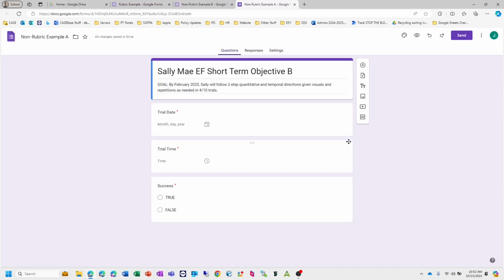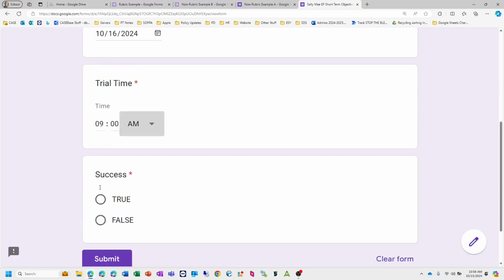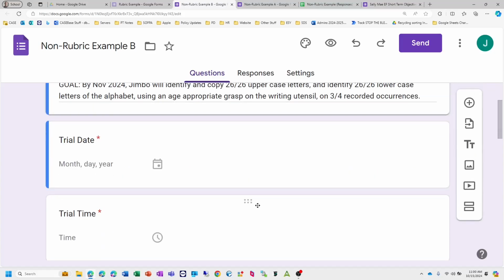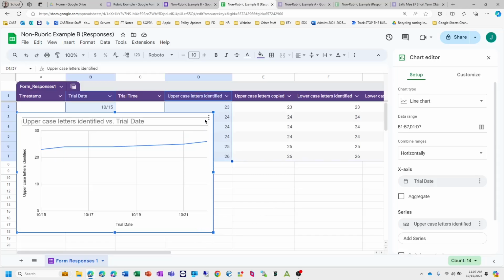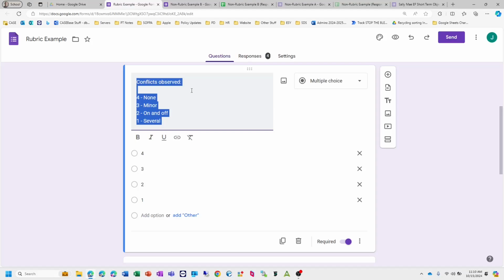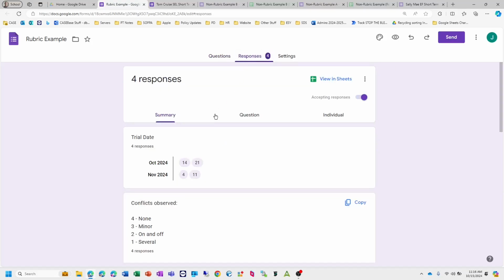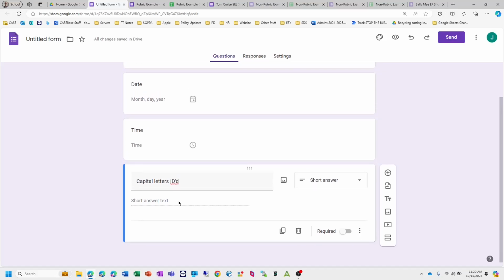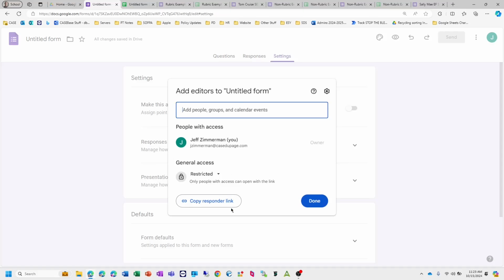How to Use Google Forms to Measure Student Progress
In this live presentation, Jeff Zimmerman gives a few examples of how a special ed professional might use Google Forms to chart progress for a student on IEP goals and short term benchmarks.